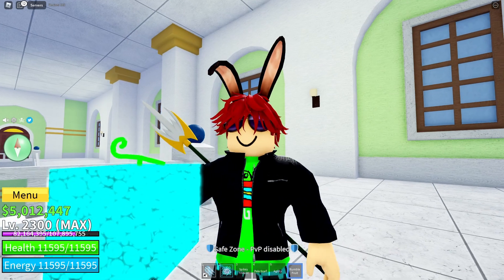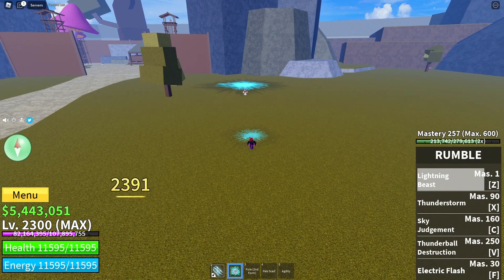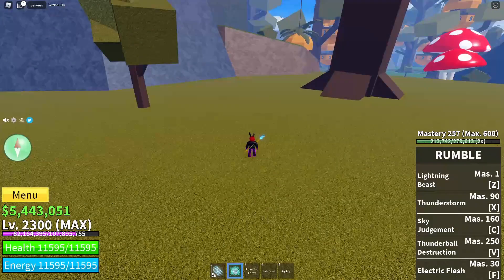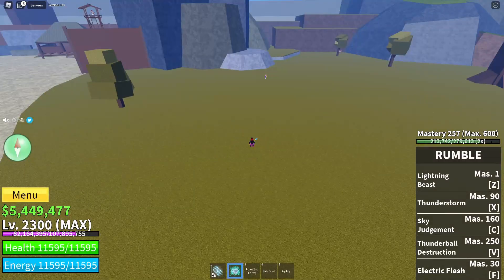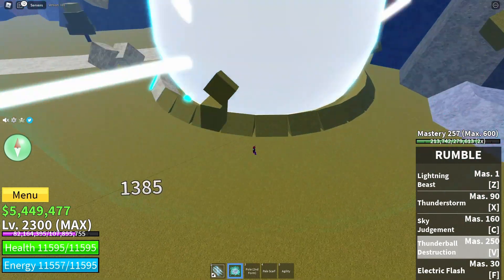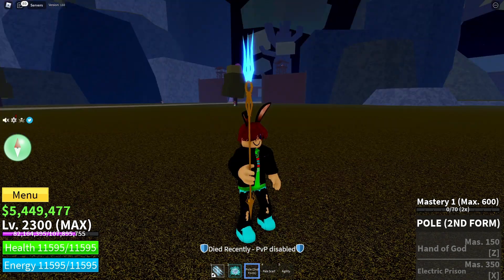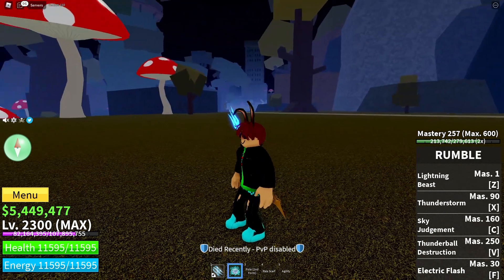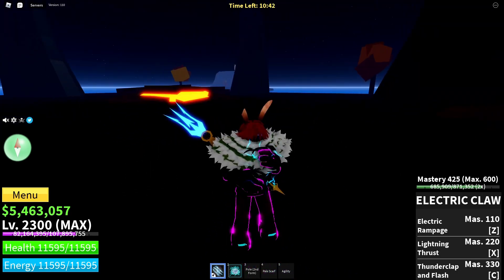I Awakened Rumble Showcase And Bounty Hunt How Good Is Awakened Rumble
AWAKENED Rumble can be so good if you use it well and you also get pole v2 once fully awakened. I definitely recommend people eating this fruit it is so fun to play with. check out the description below for more videos like these also feel free to visit the channel.